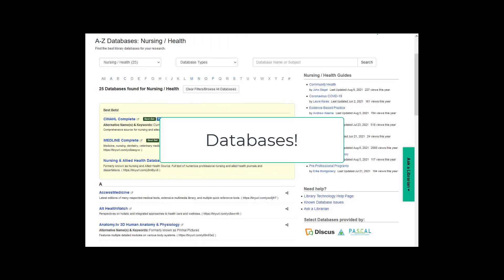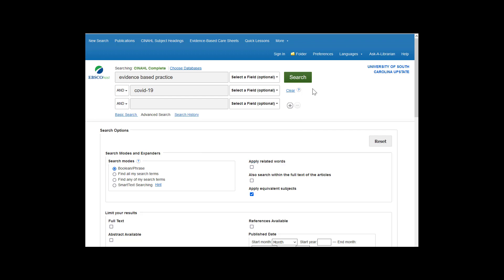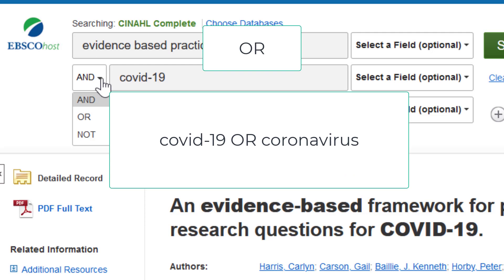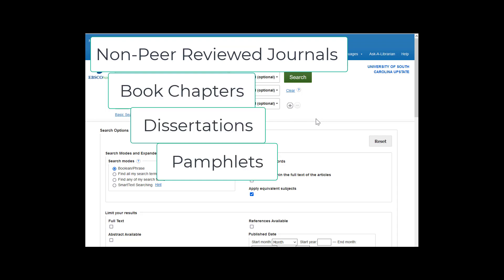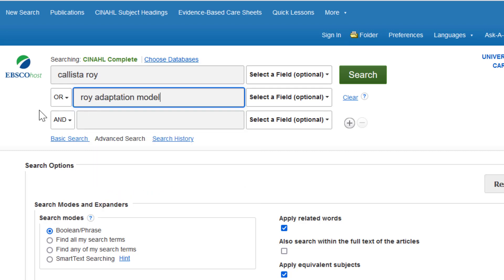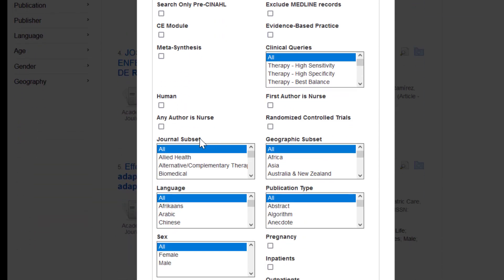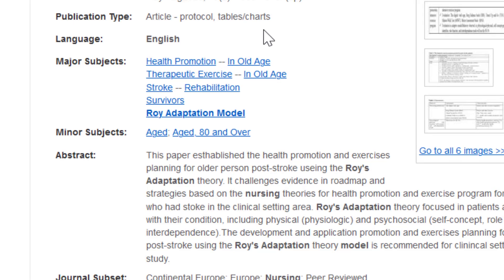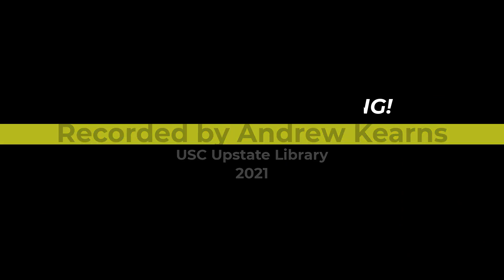Databases and CINAHL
NURS 306 Library Exercise